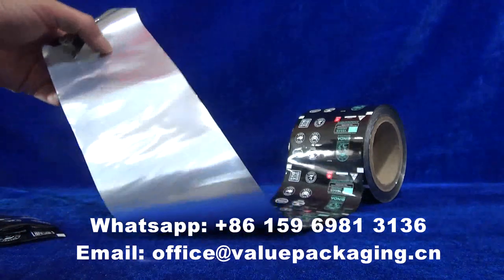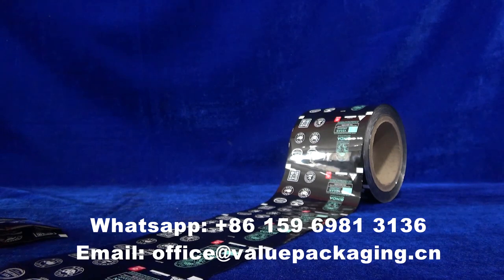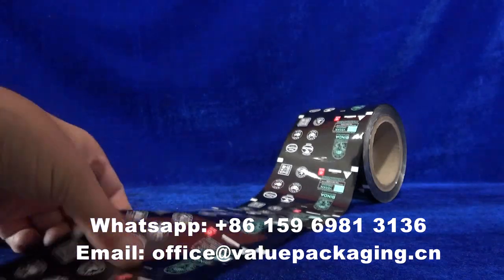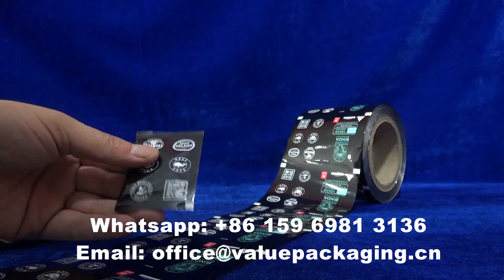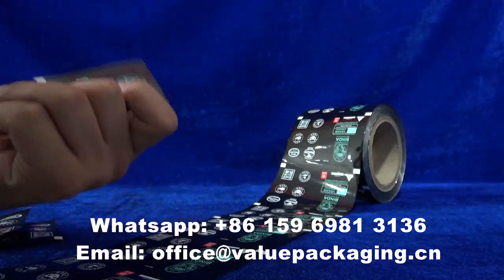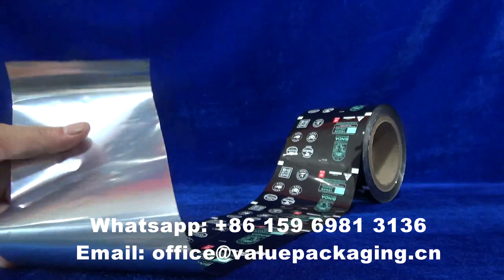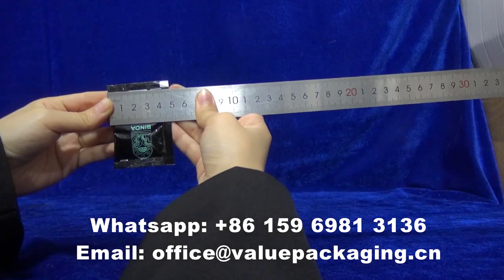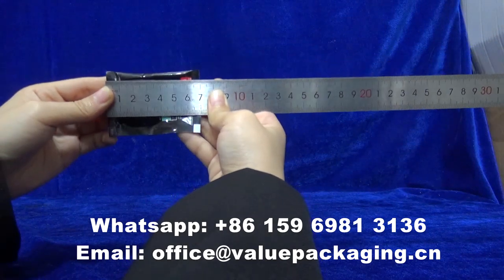TLEN1391 Package for 4 6grams sunscreen covers 3sides sealed sachet W50XH70 R031